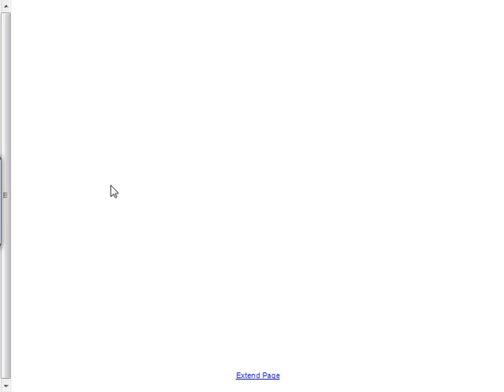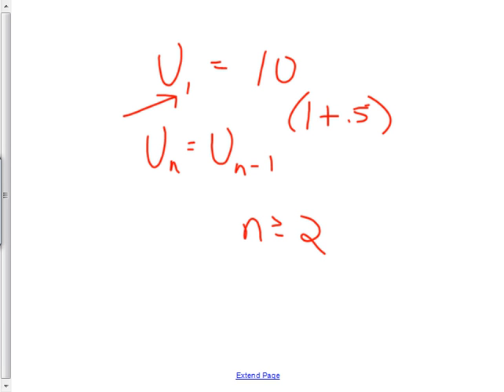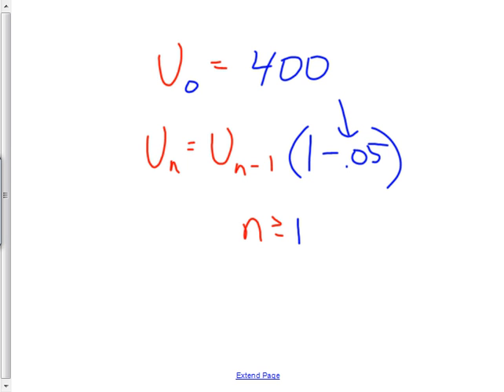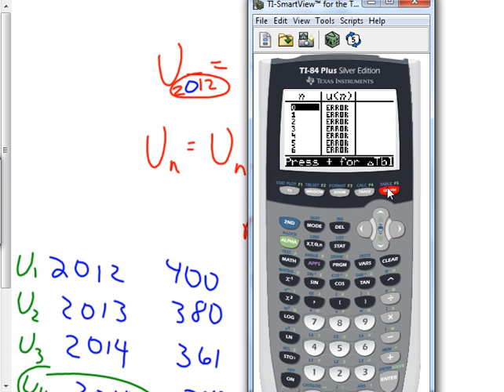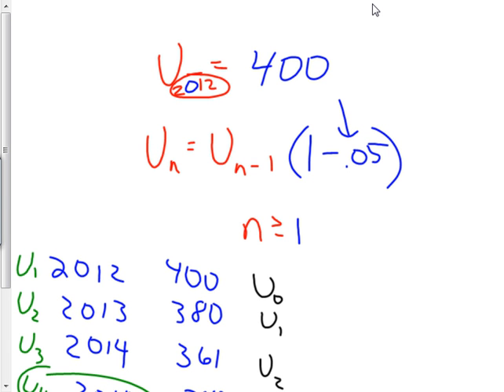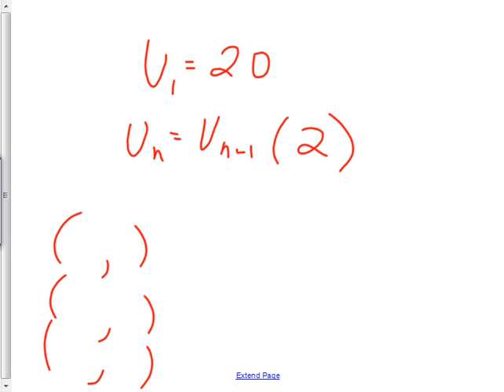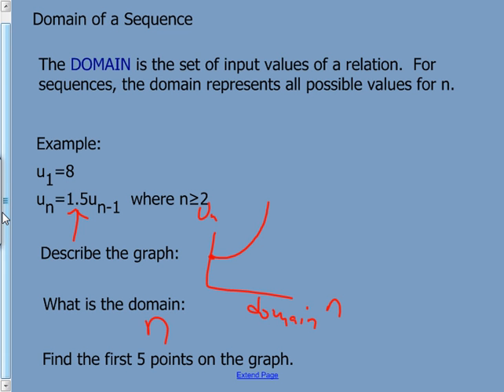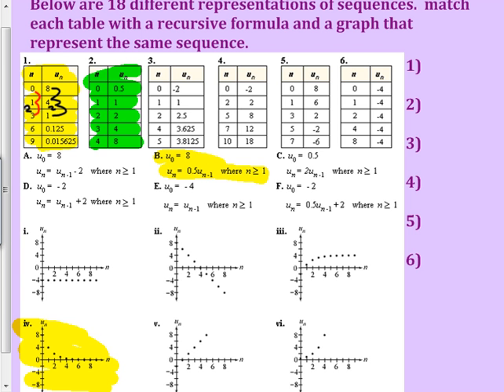2 27 2012 HA9 review for the 1 1 1 2 recursive sequences quiz tomorrow and help for graphing sequences